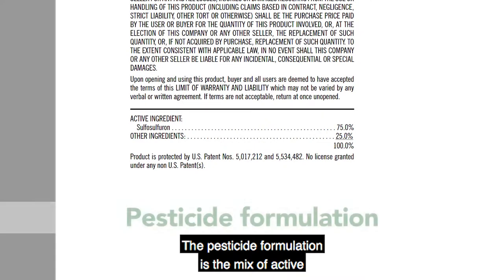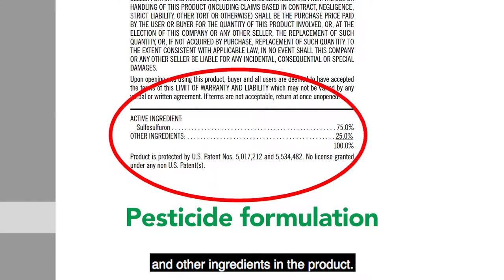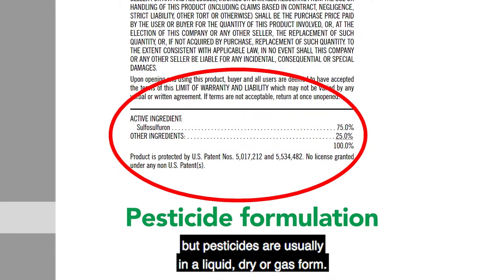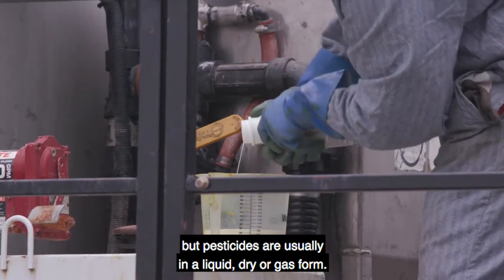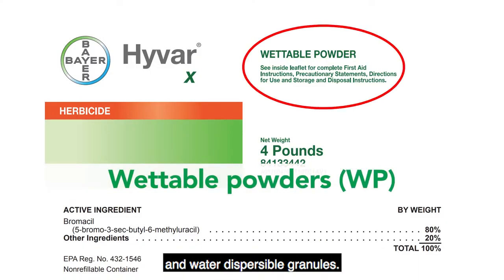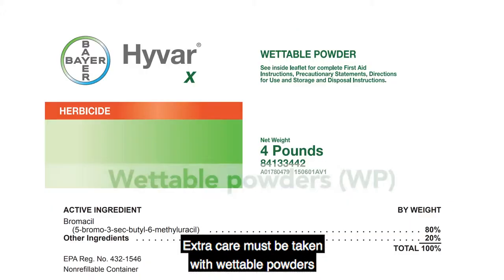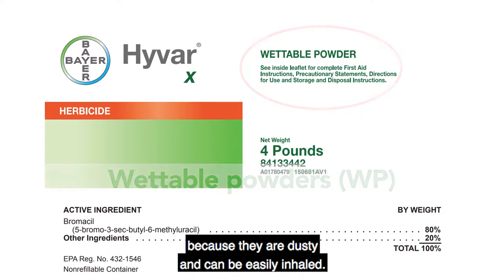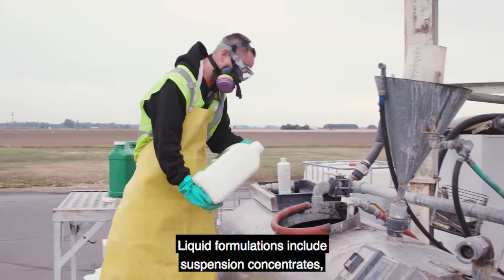Discusses the various formulation types of pesticides (CC)